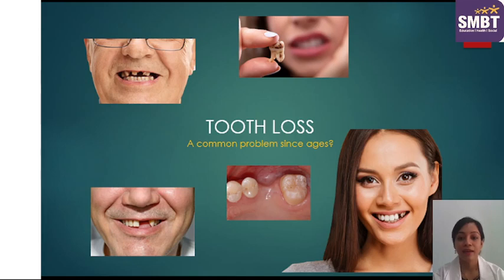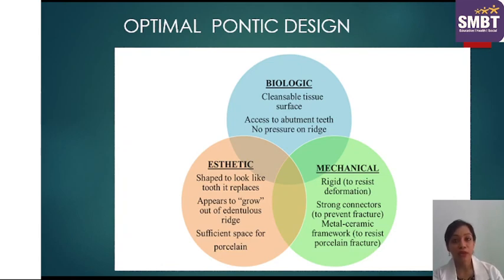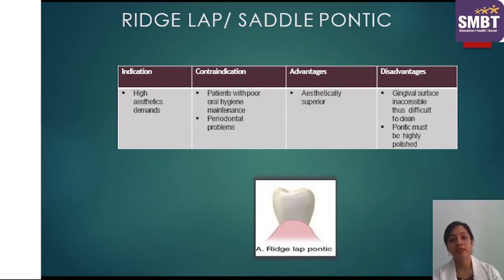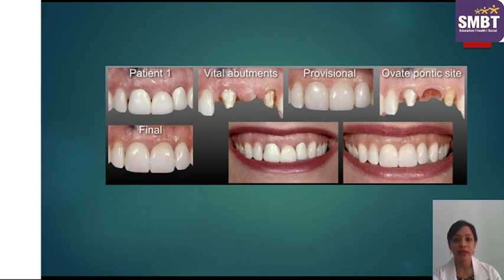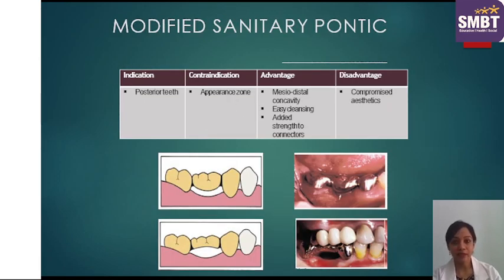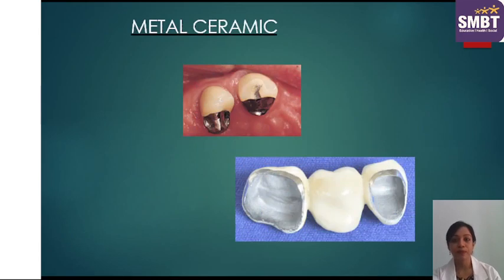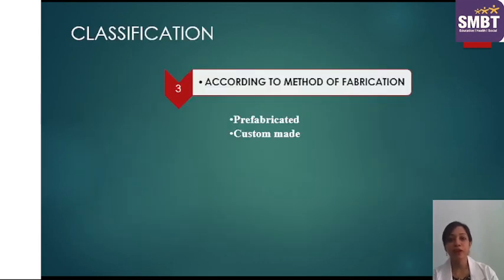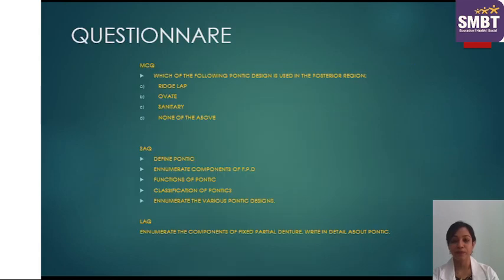PONTICS IN FIXED PARTIAL DENTURES